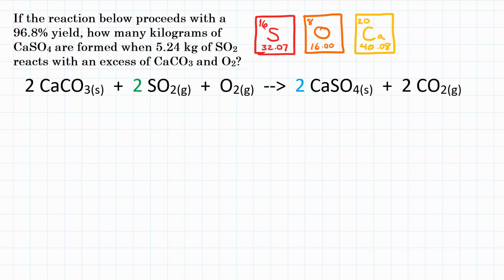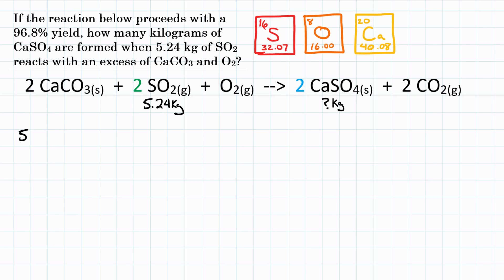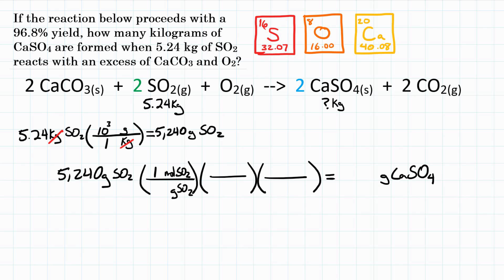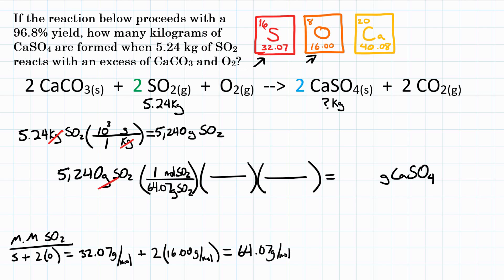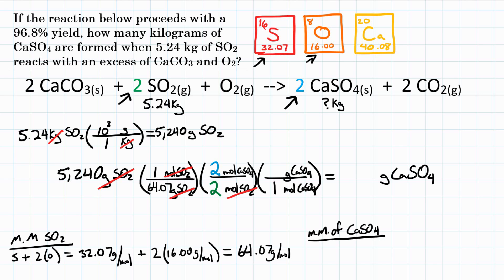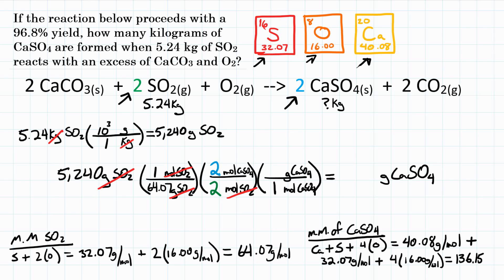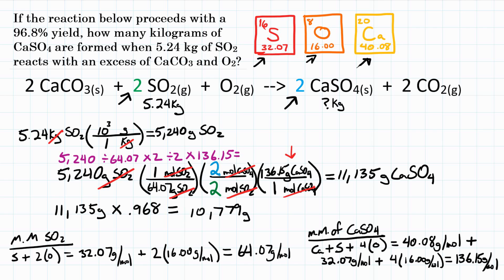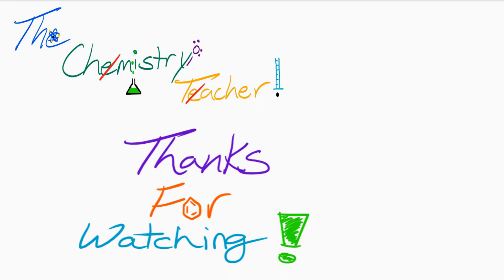Calculate Percent Yield with Ideal Stoichiometry - Practice - 2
If the reaction below proceeds with a 96.8% yield, how many kilograms of CaSO4 are formed when 5.24 kg SO2 reacts with an excess of CaCO3 and O2?

2CaCO3(s) + 2SO2(g) + O2(g) = 2CaSO4(s) + 2CO2(g)

Teachers Pay Teachers Practice Worksheets:
Percent Yield Practice Worksheet 1.0

Question is based off Pearson Chemistry Chapter 12 Assessment Question 62